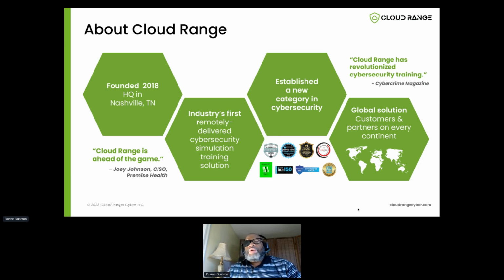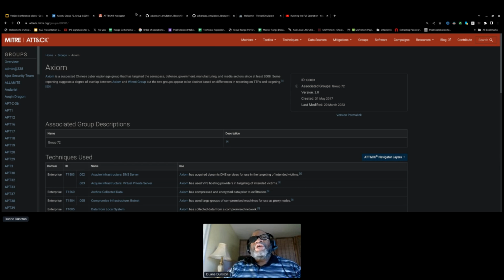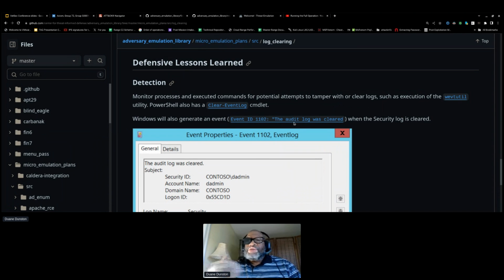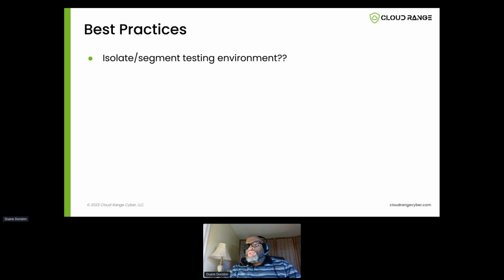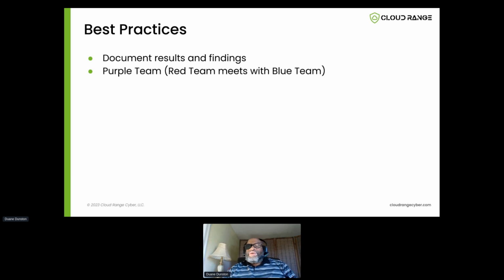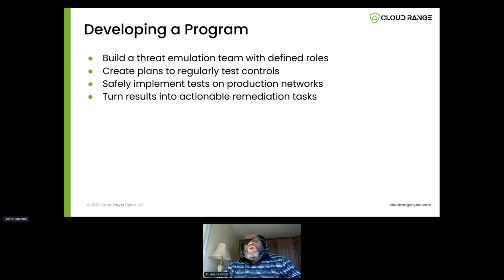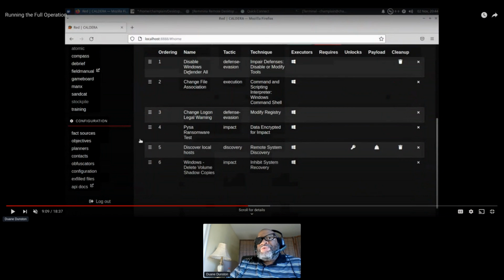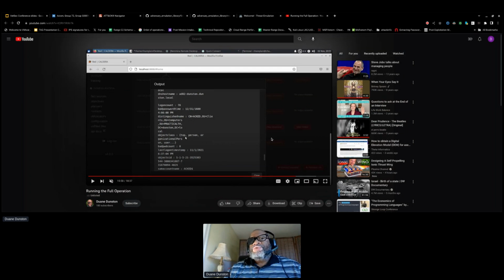Open Source Tools for Adversary Emulation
Join Dr. Duane Dunston, Senior Adversarial Engineer at Cloud Range, as he discusses how to use open source tools for adversary emulation.